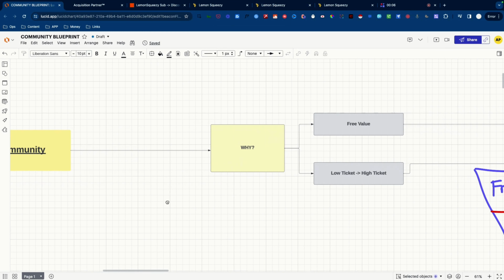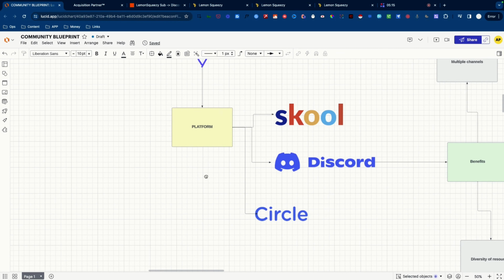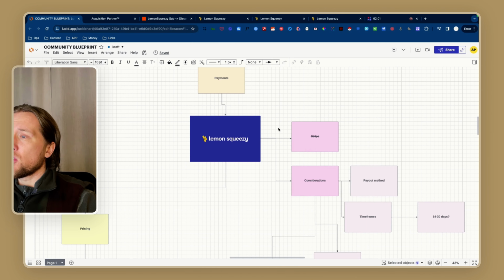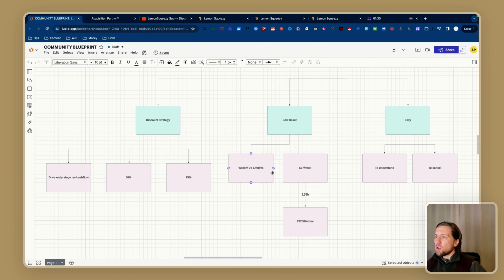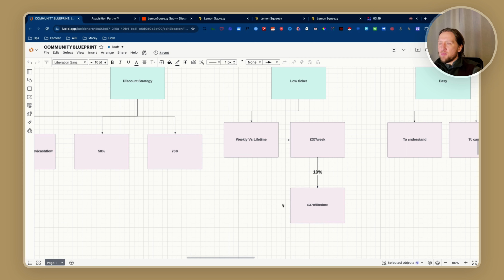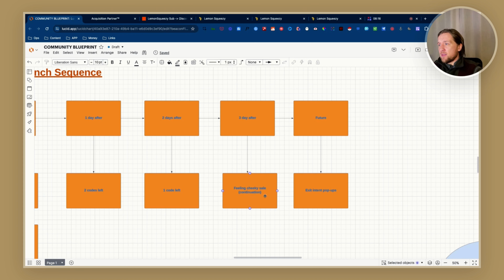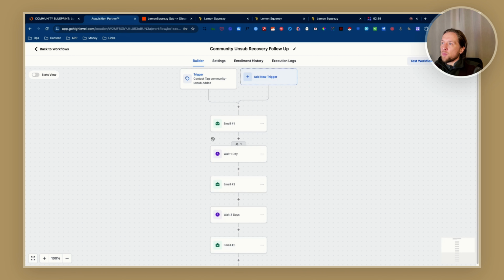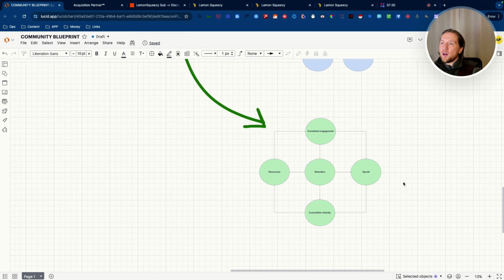Can You Build A $2k/Day Community?